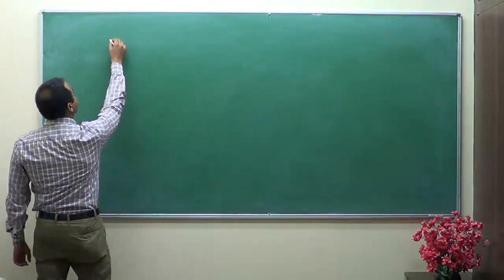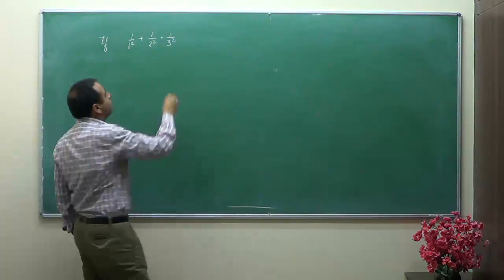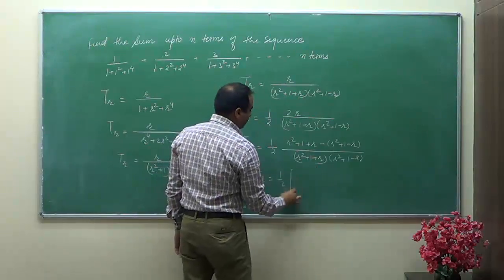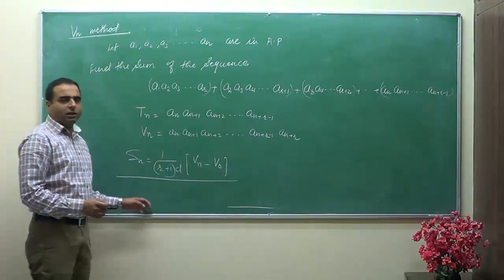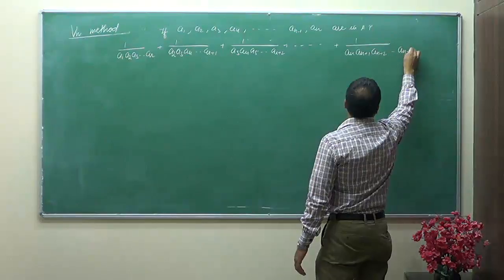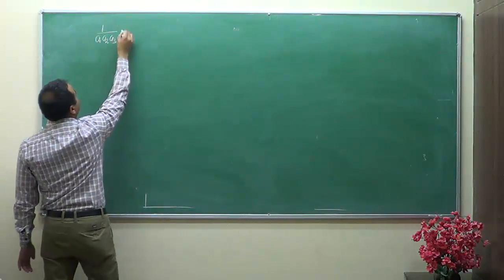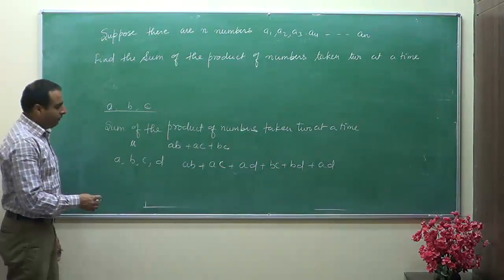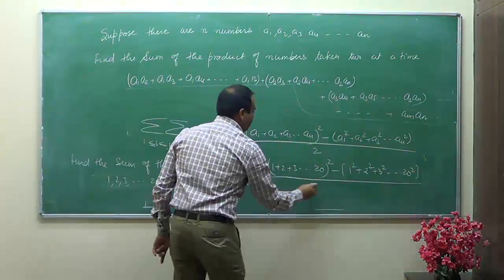Sequences and Series